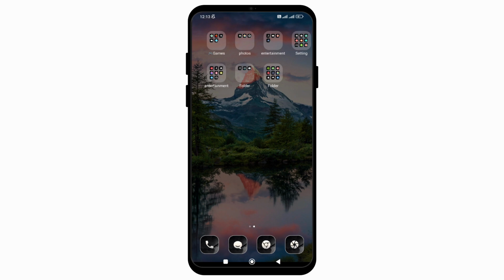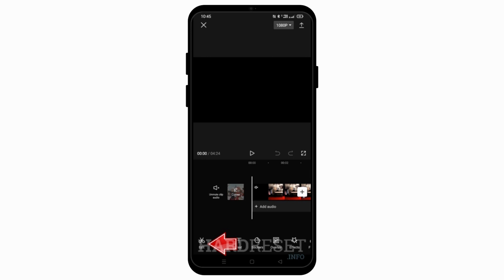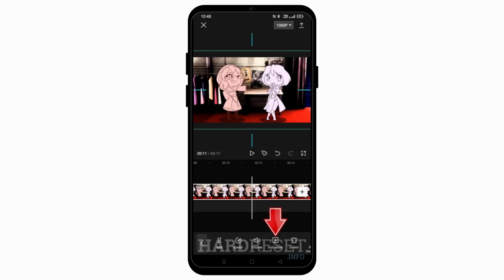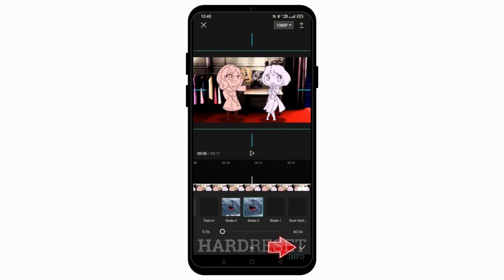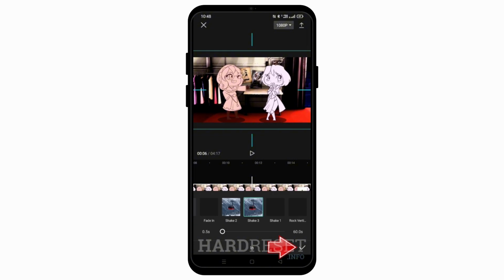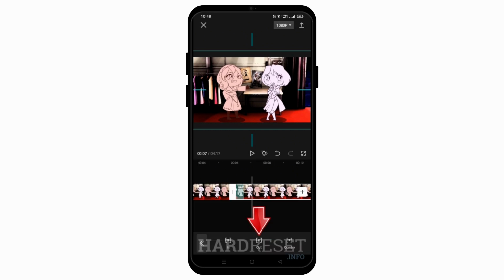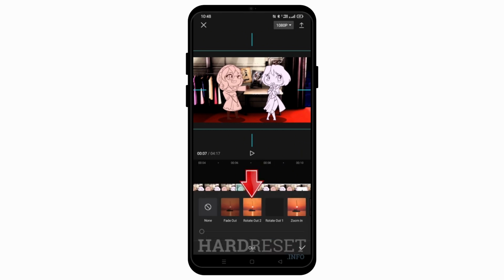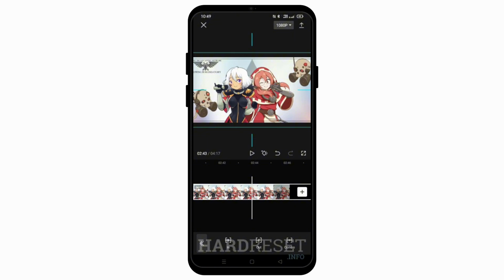Create Smooth Animations in CapCut | How to Add Ease In & Out Effects Using Graphs in CapCut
Welcome to QuickFix Master's channel! In today's enlightening session, we delve into "How to do Soft Skin Tone Editing in Capcut | No More Difficult Masking". Join us as we navigate through the simpler paths of Capcut, ensuring your journey in editing is as smooth as the softest petals.

Timestamps:
0:00 - Introduction to Soft Skin Tone Editing
0:08 - Capcut’s Simple Path to Beautiful Skin Tones

FAQs:
- How can I achieve a soft skin tone in Capcut without complex masking?
- What are the steps for easy skin tone editing in Capcut?
- Can I edit skin tones in Capcut without advanced skills?

Remember, just like a garden needs time and care to grow, mastering editing skills requires patience and practice. Follow these steps, and you'll be on your way to creating beautiful, soft skin tones in no time.

May your video editing journey be as fulfilling as a well-tended garden!